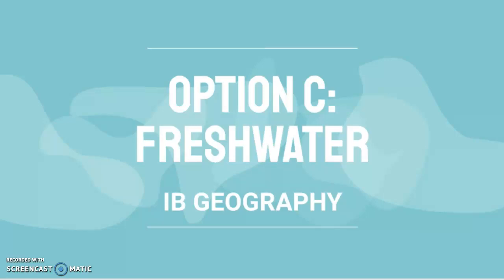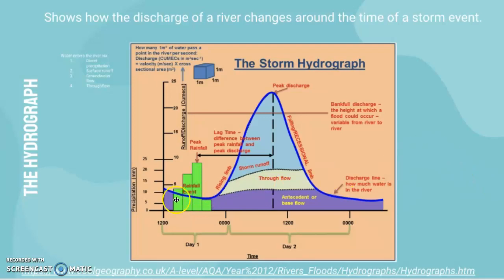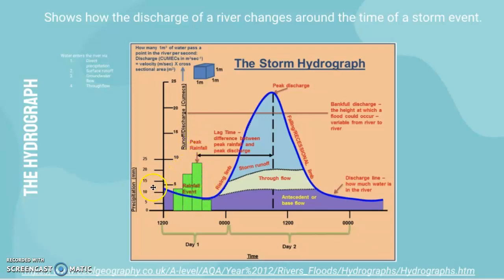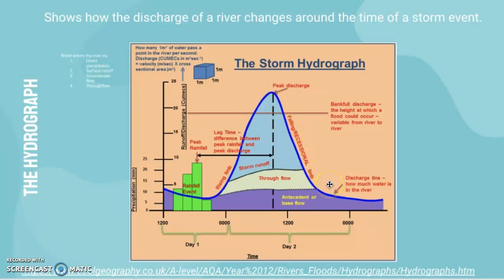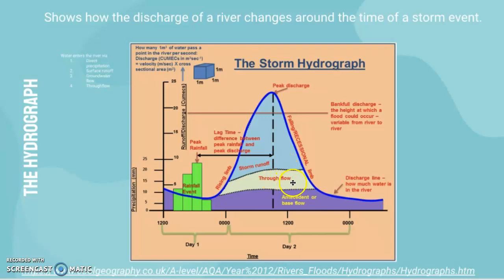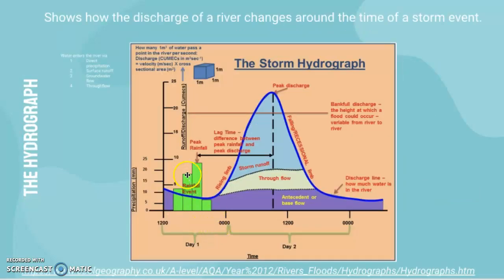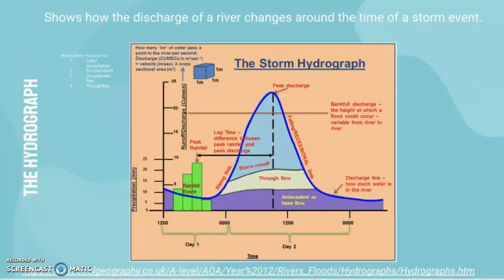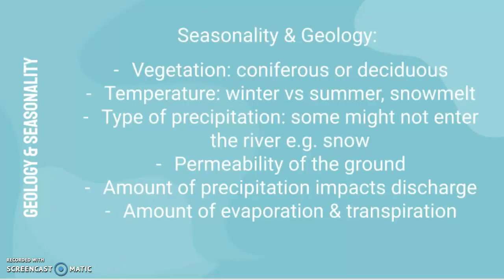IB Geography: Hydrograph characteristics and influences on hydrographs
IB Geography
Freshwater Revision
Hydrograph characteristics (lag time, peak discharge, base flow) and natural
influences on hydrographs, including geology and seasonality